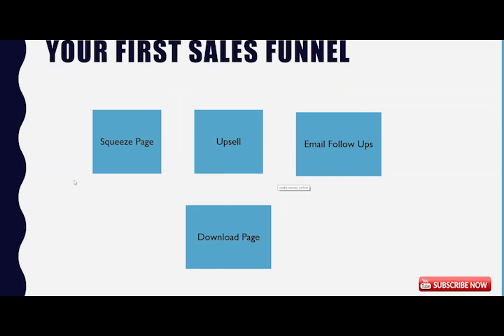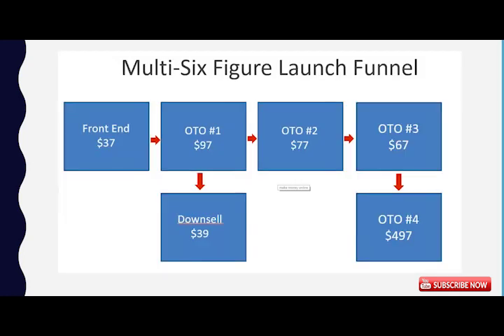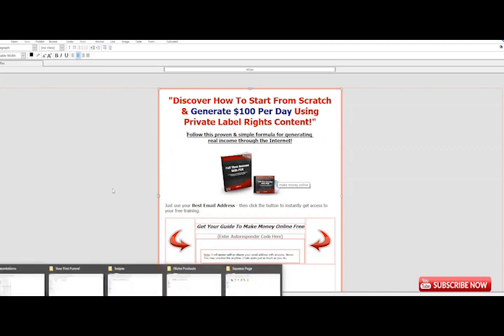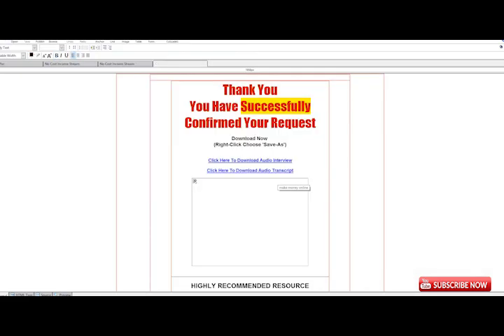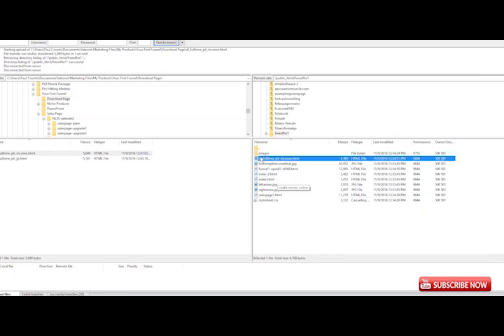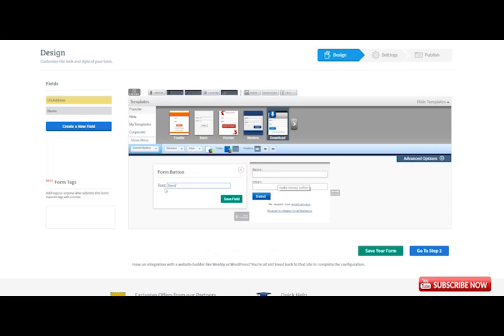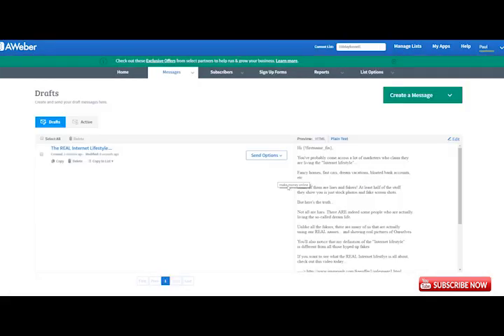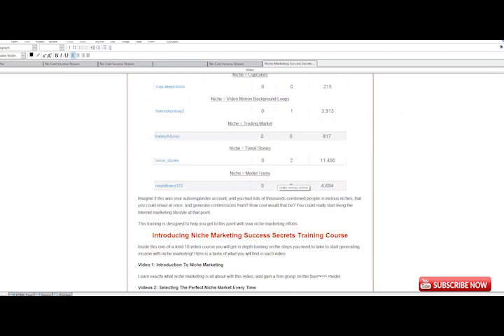Sales Funnel Tutorial | Step by Step Procedure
Sales Funnel Tutorial is a Step by Step Procedure Tutorial i will show you how to create your 1st sales funnel and how to design it i will show you all the sales funnel procedure to make a sales funnel.